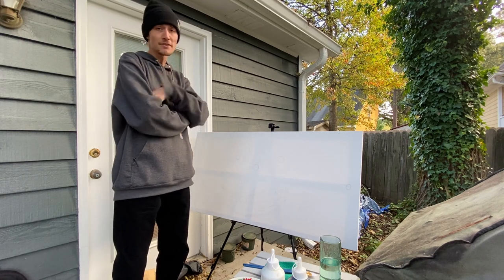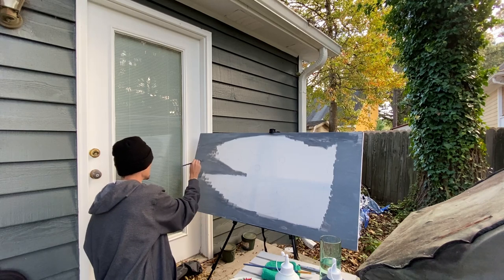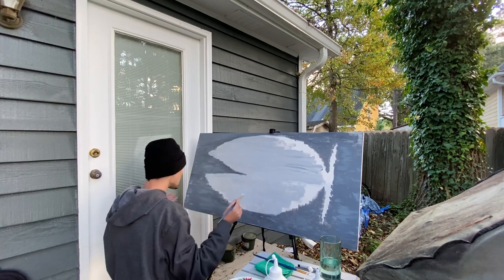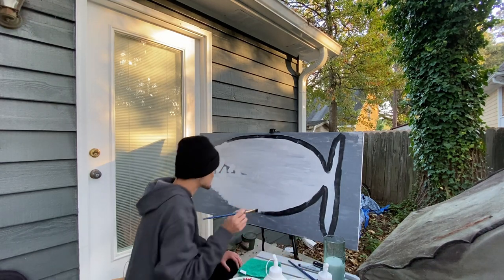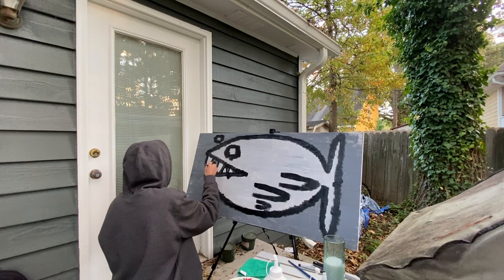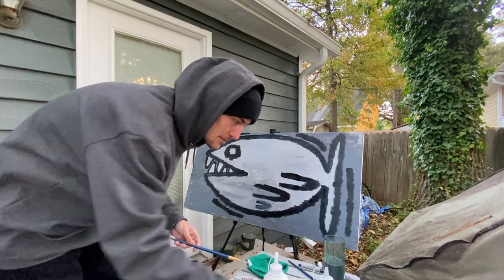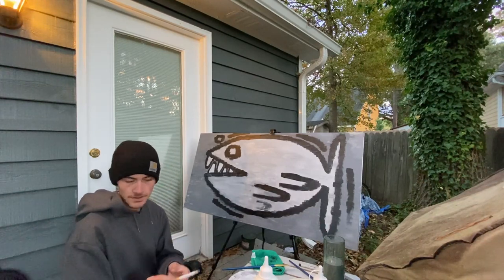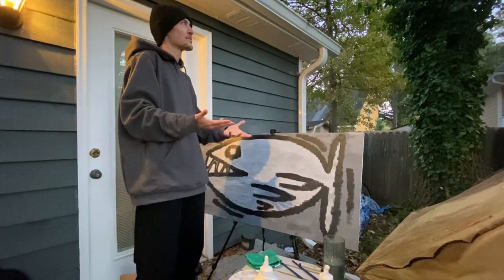Acrylic Painting for the First Time in 3 Years